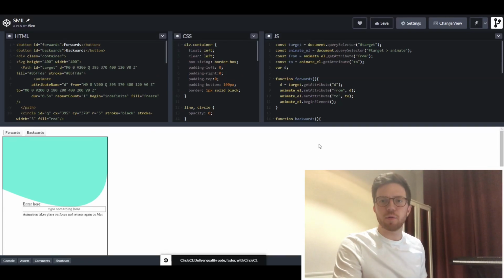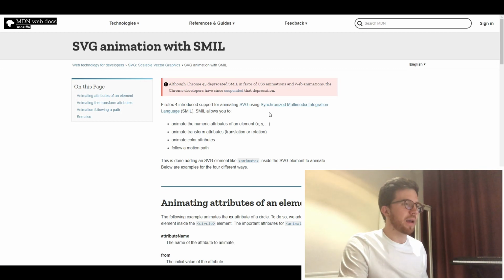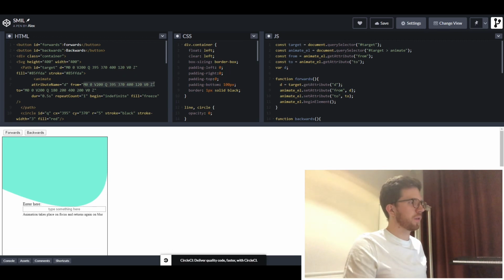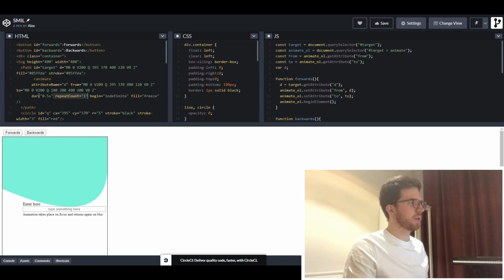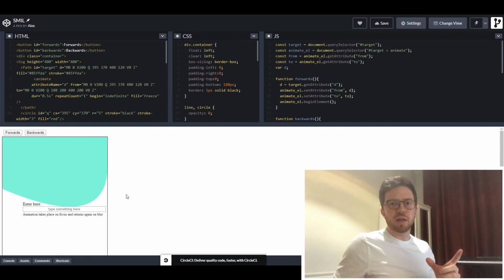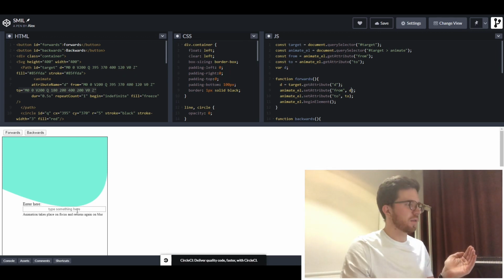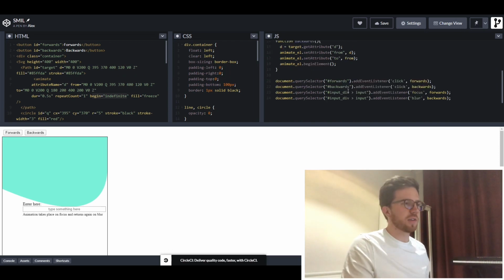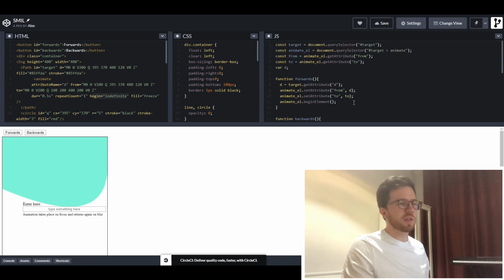SVG Path Animation with SMIL (and JavaScript)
An alternative approach to the same problem in the previous video. This time using SMIL to animate the transition.